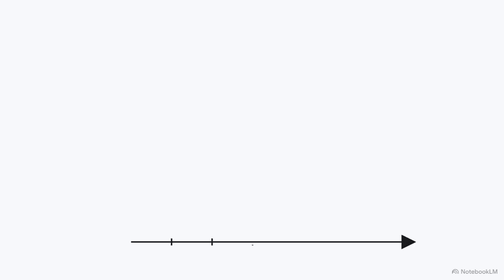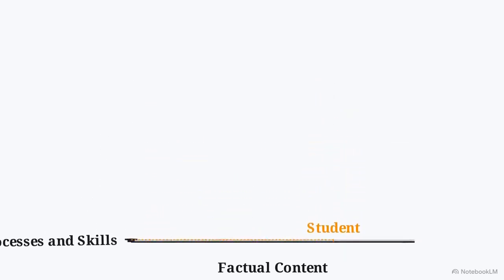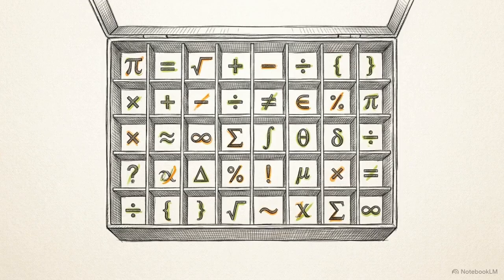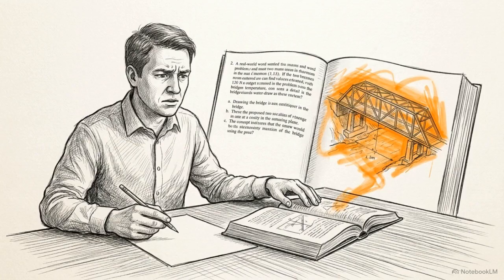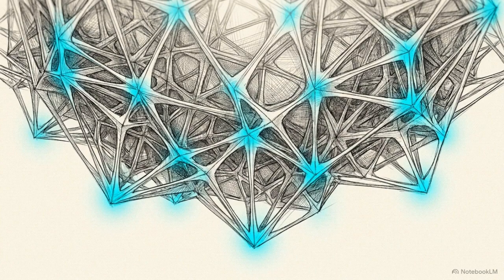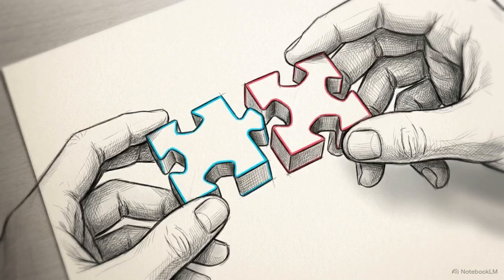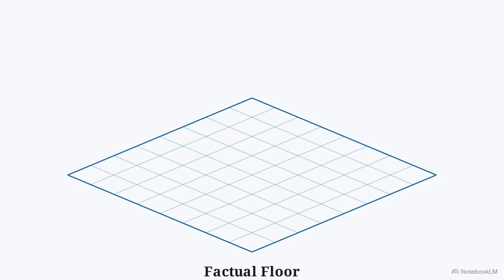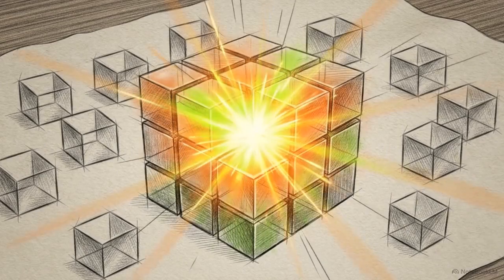Stop memorizing formulas! How to understand math in 3D